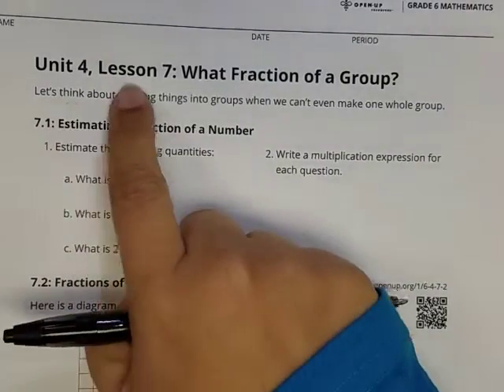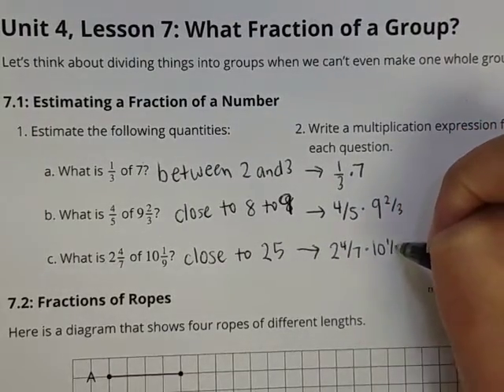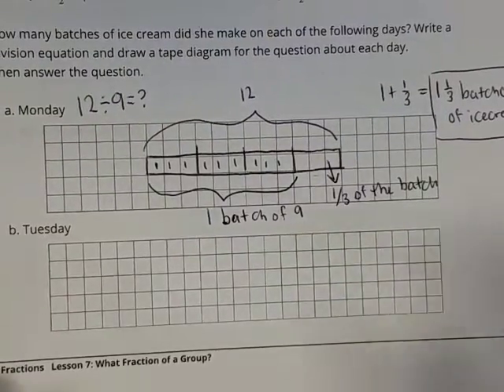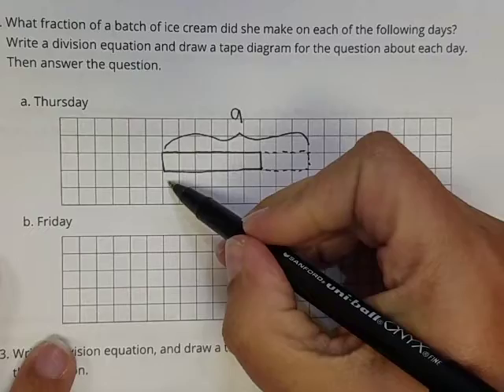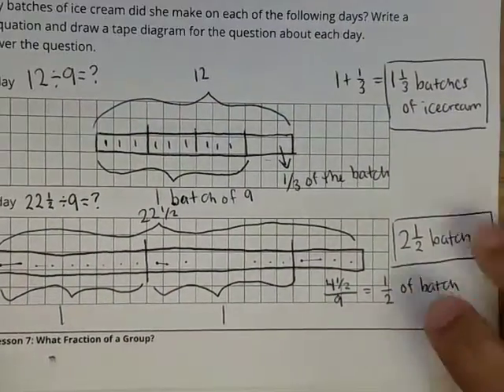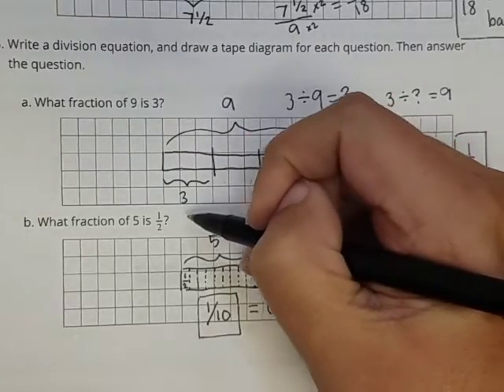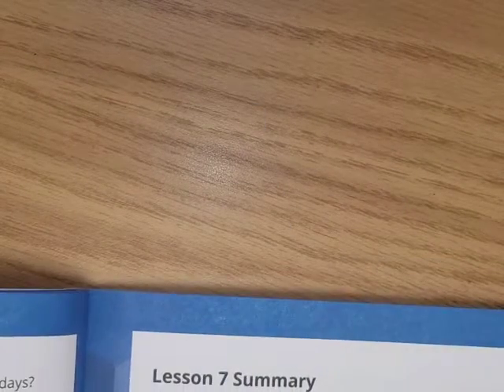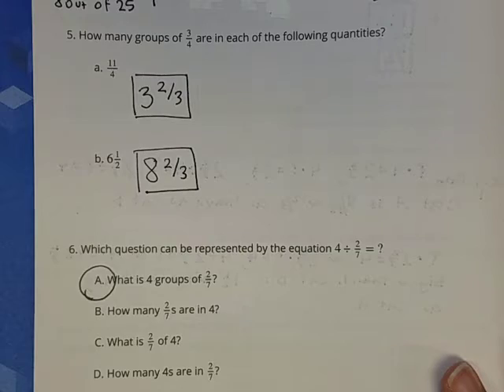Unit 4 Lesson 7